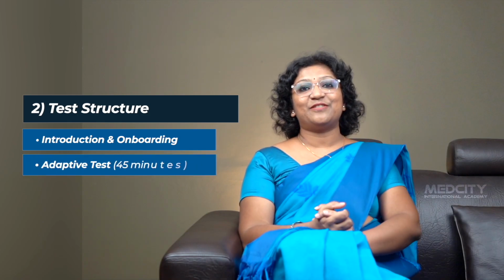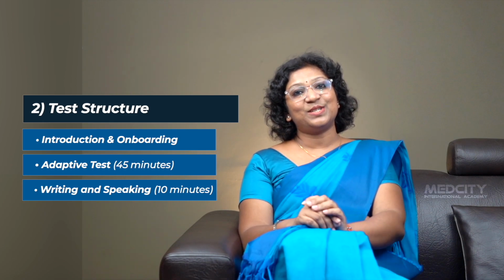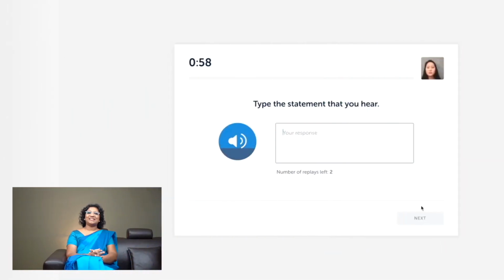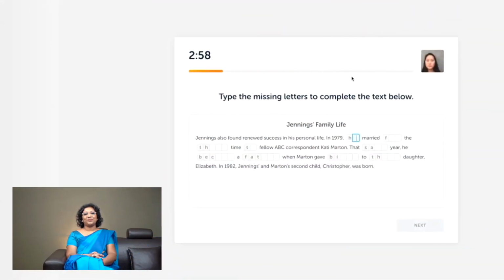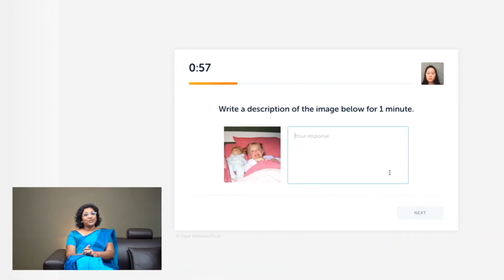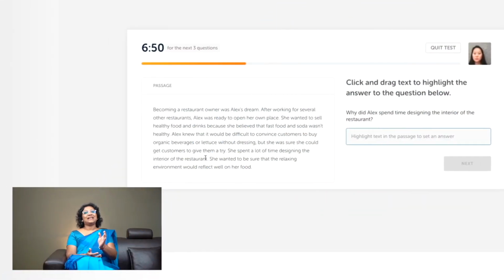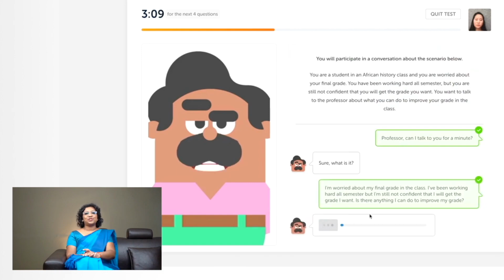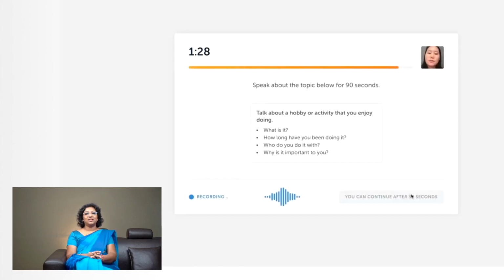DUOLINGO ENGLISH TEST WITH 2024 UPDATES